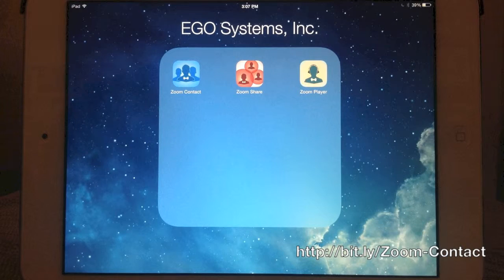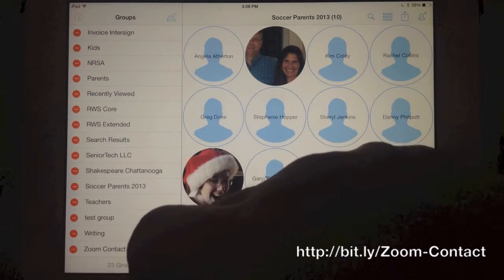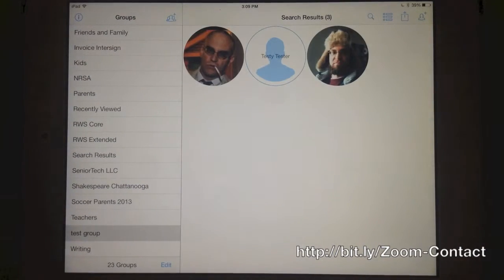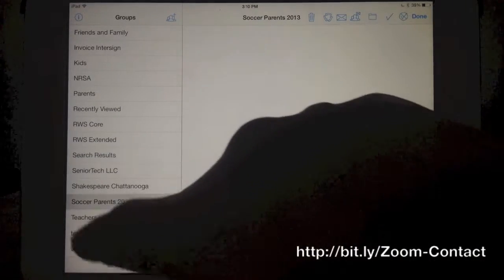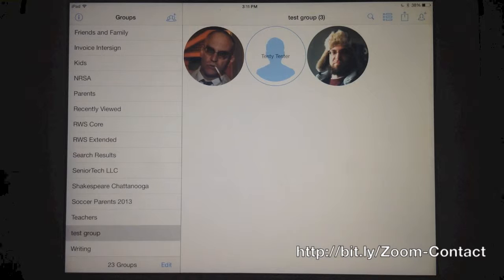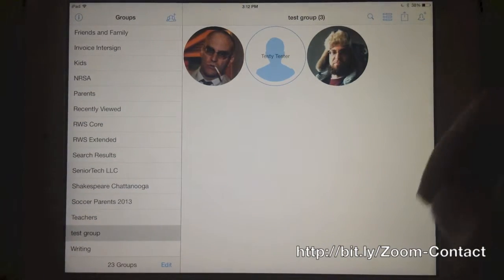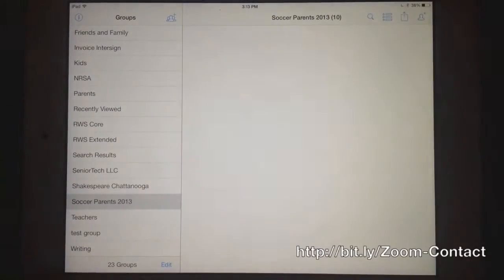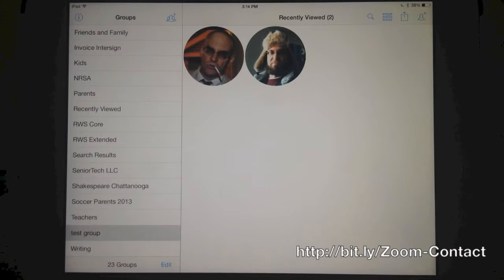Zoom Contact Introduction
A short video introduction and overview for our iOS app, Zoom Contact.

Zoom Contact allows you to quickly and easily edit your contacts and groups. And, it provides you with powerful batch processing features for working with your contacts. Watch the video to see just how easy and powerful Zoom Contact is!